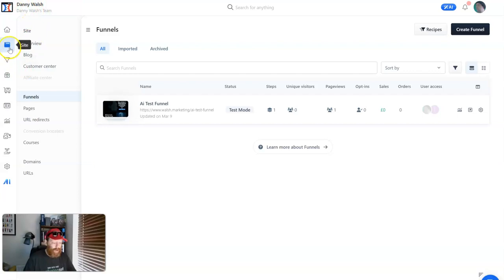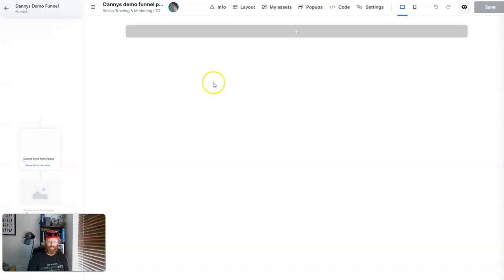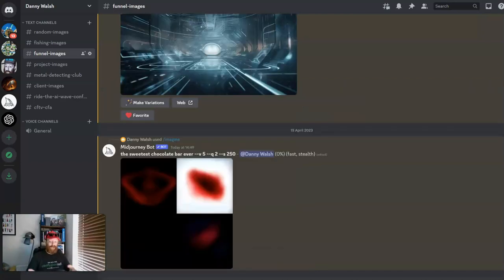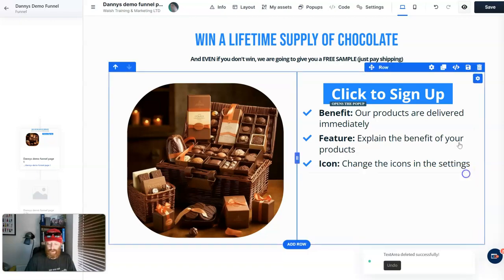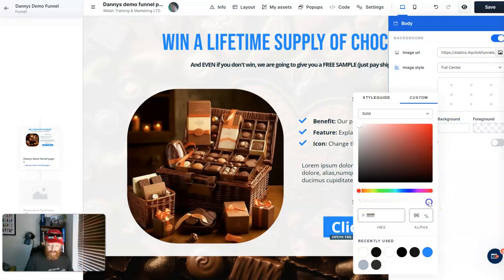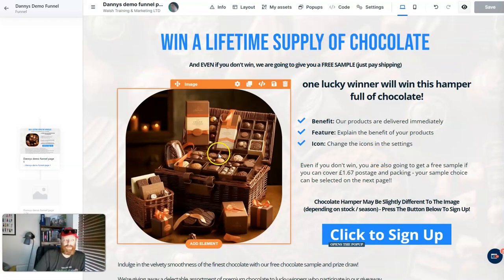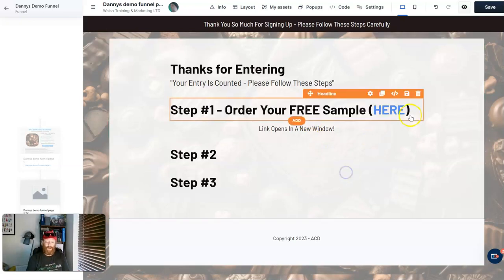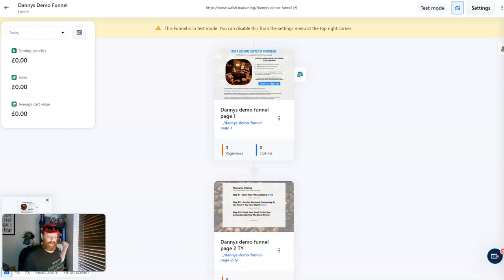How to Build An Optin Funnel in ClickFunnels 2.0 in 50 minutes | Danny Walsh Funnel Training Demo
Need my help?

How to Build An Optin Funnel in ClickFunnels 2.0 in 50 minutes | Danny Walsh Funnel Training Demo - in this video we use clickfunnels 2.0, chat gpt and mid journey to create a live giveaway funnel that any business can use to generate leads - we cover the strategy, the structure, why not to bother hiring a designer and the basic functions of the lightning fast clickfunnels 2.0 editor.